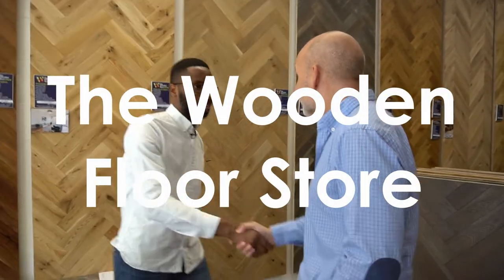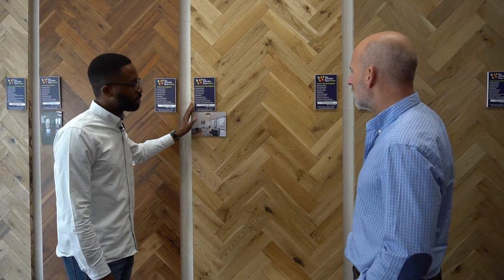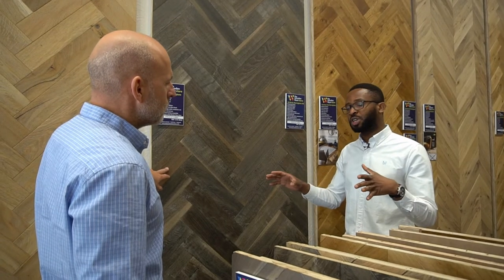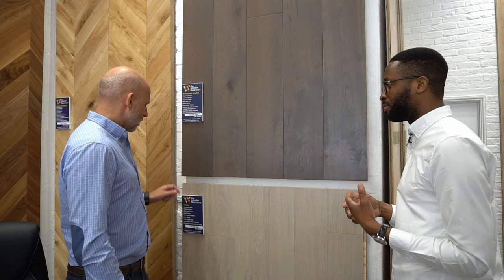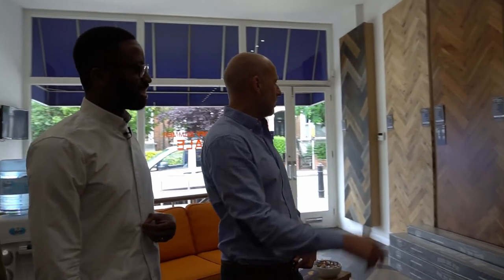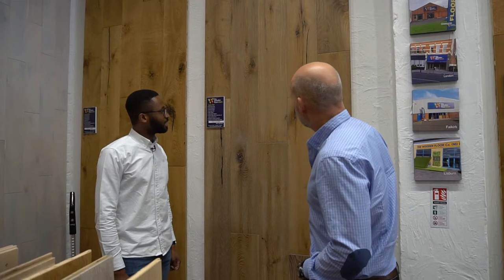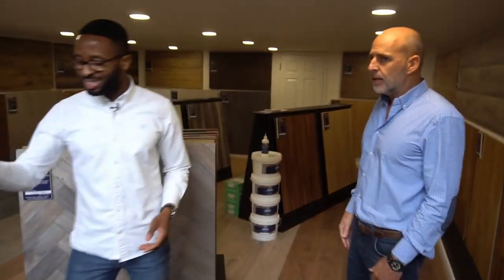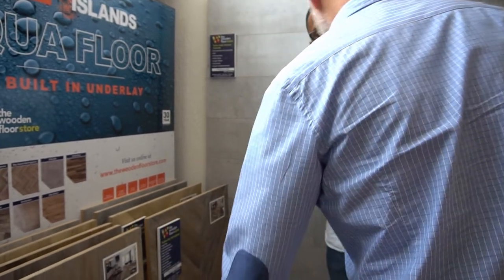WHAT FLOOR IS BEST FOR YOU? CHOOSING BETWEEN WOOD & LAMIATE - The Wooden Floor Store - Part One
Nick Jeffries
My Youtube channel is documenting my life at home and at work.
Todays Episode we tour around the incredible showroom of The Wooden Floor Store based in Fulham. Discussing the different variations of woods, Cajetan Kii and Nick debate whether you should choose wood or laminate in your home.
HOW TO CHOOSE THE RIGHT FLOORING FOR YOUR HOME

Nu:projects ltd
10-12 Fulham High Street
Fulham
London
SW6 3LQ